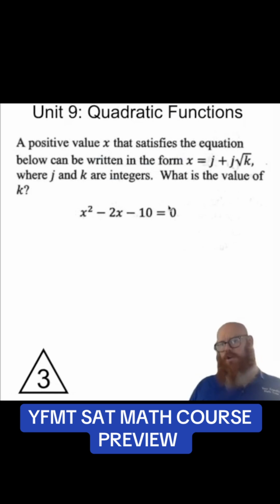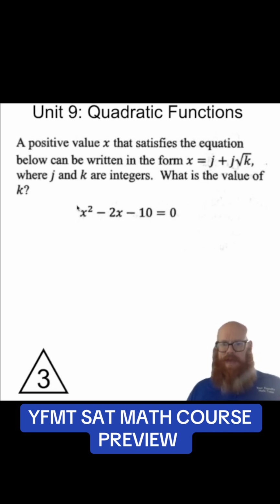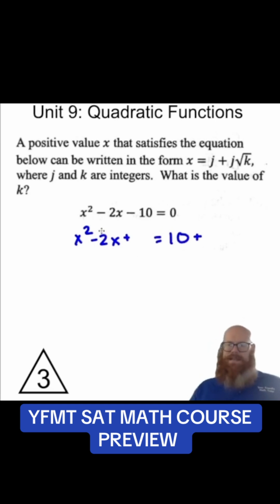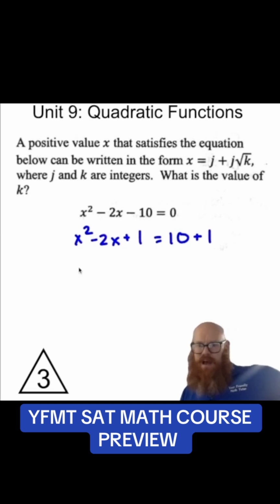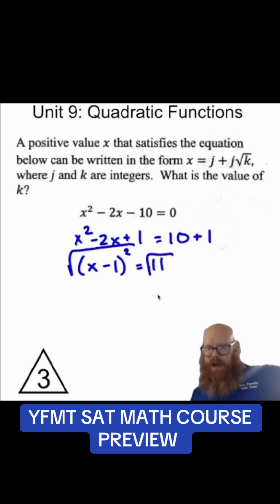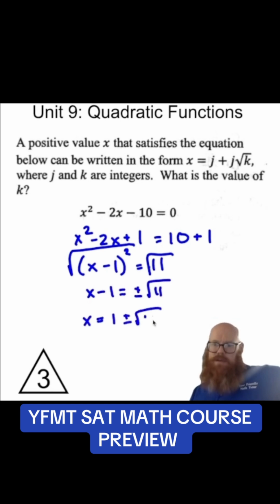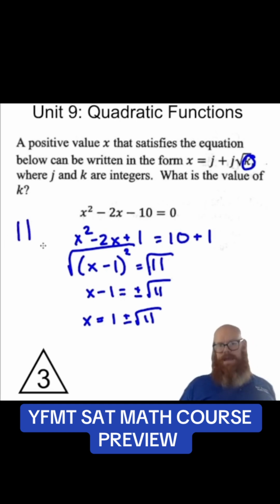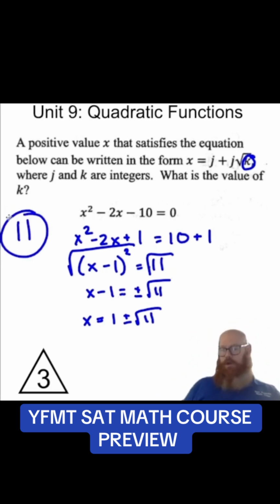YFMT SAT MATH Course Preview: Unit 9 Quadratic Functions